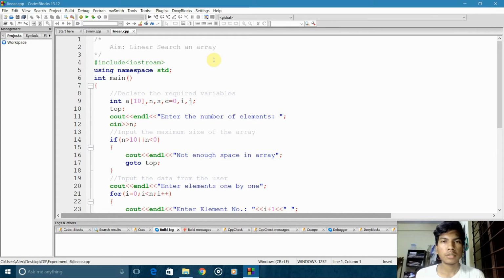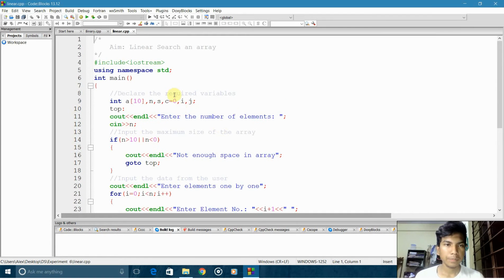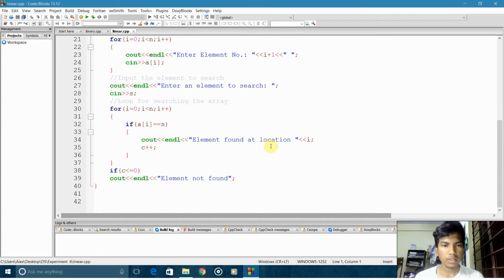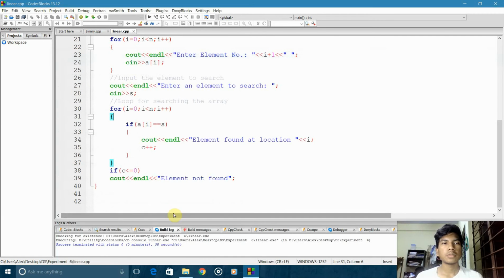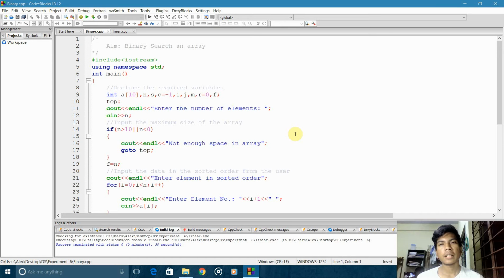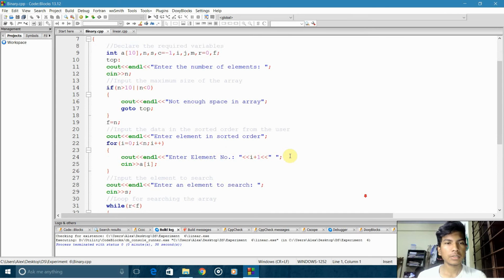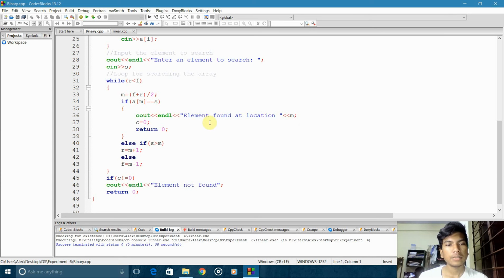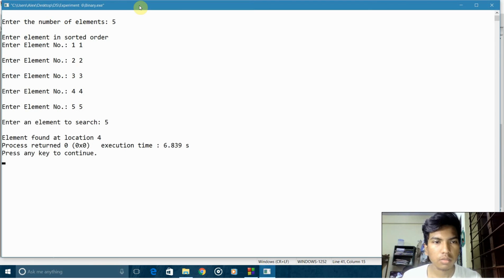Data Structure experiment 6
UR15CS258

implementation of linear and binary search in c++ programming.